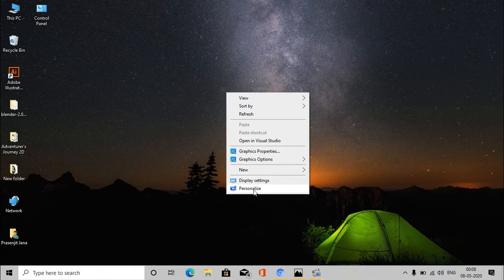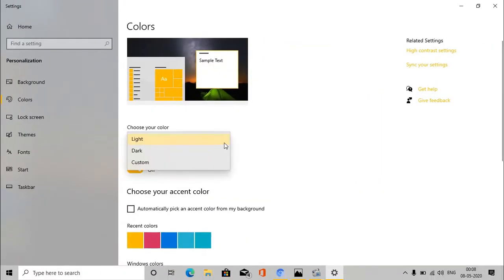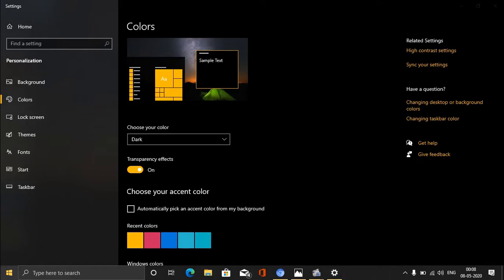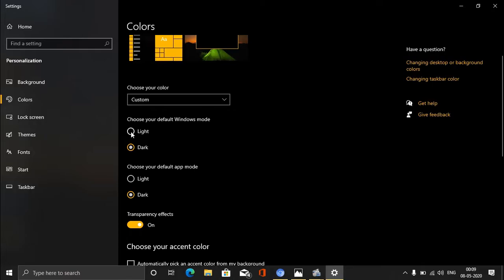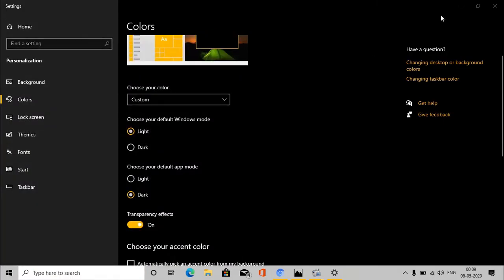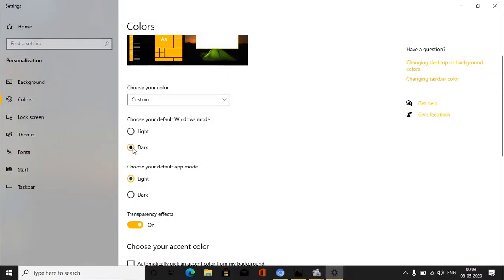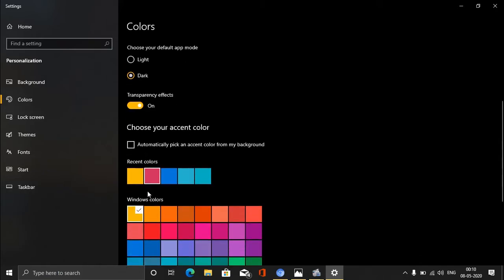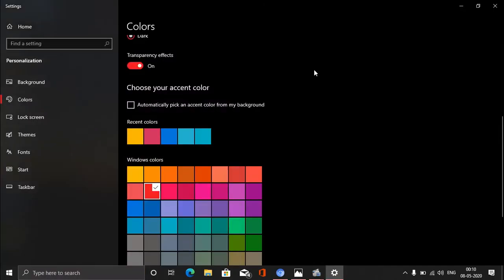MAKE WINDOWS_10 SMART! with DARK THEME!!! (2020 Latest!)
Hello Guys ... Hope you all r doing Fine :)

This video is for those who just upgraded their PC to WINDOWS_10 And For Those Who want to enable Dark theme This is a short Video and Will help you!!!

Hope this video will help you in no time!

Also leave a comment like if this video was a help or not ? and also what Tropic do you want me to make as my next videos ! ... Thank-you all !!!